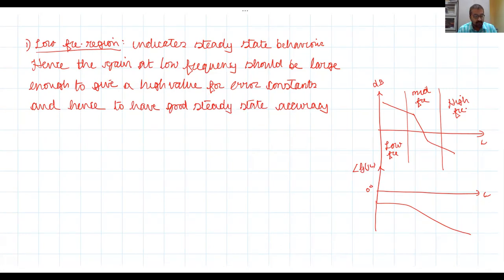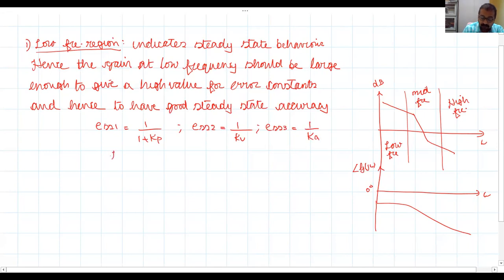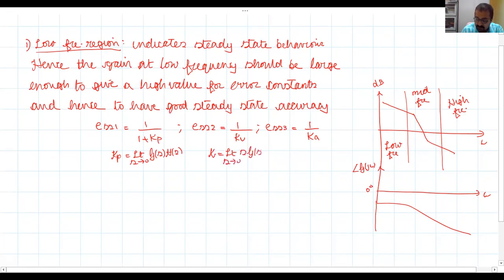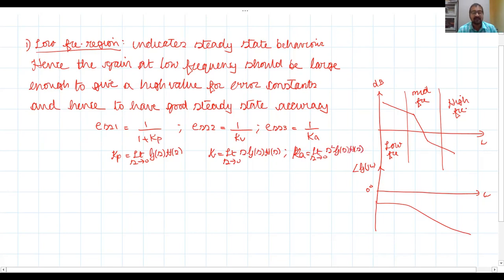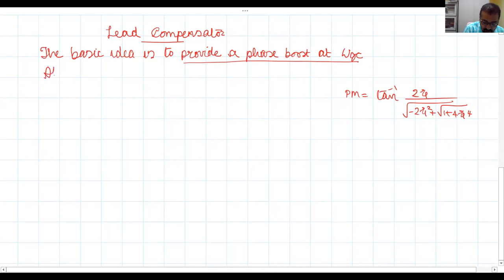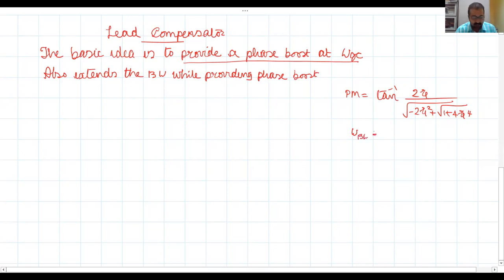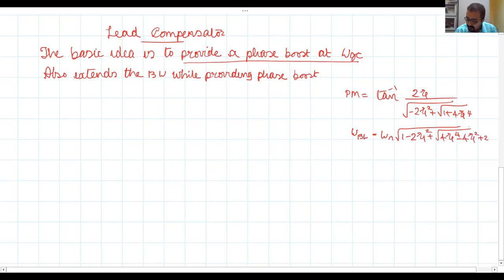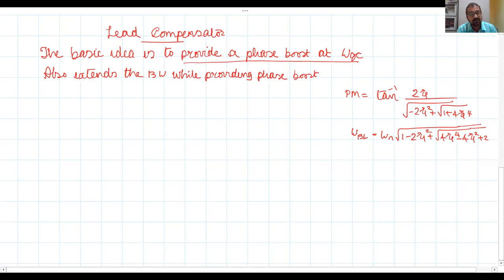Lecture 27: Lead Compensator Design using Bode plots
In this video lecture, design of a lead compensator using Bode plots is discussed. A numerical example has also been taken up